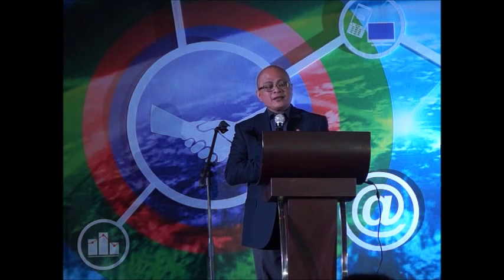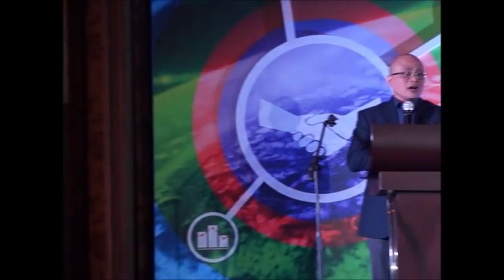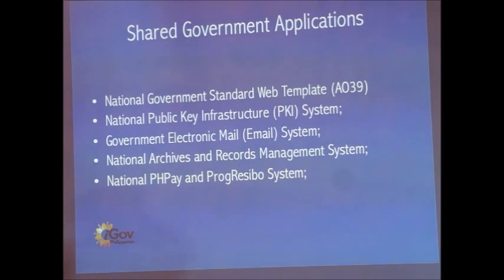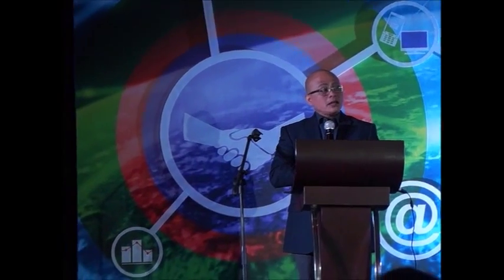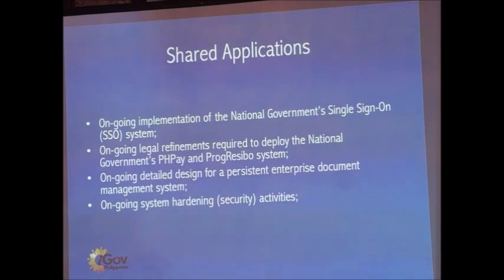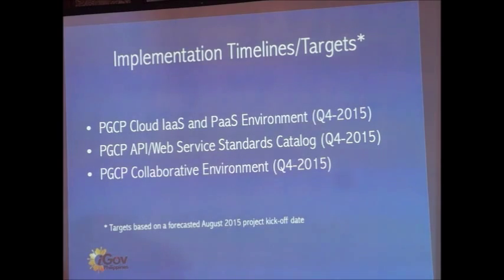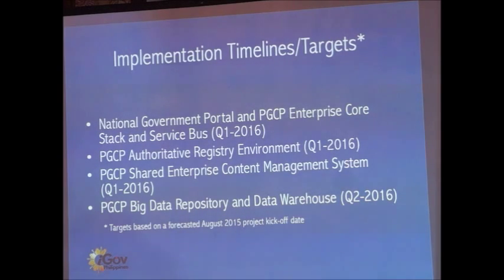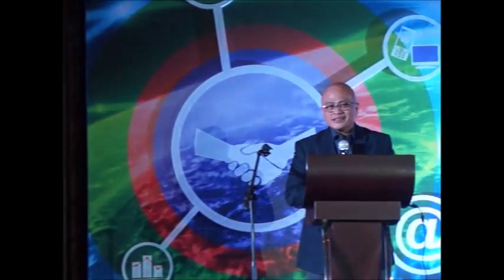Dennis Reyes of DOST ICTO at National ICT Summit 2015 Part 2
Dennis Reyes, Chief Enterprise Architect of DOST ICTO, talks about iGov projects, at National ICT Summit 2015  Part 2

Video was brought to you by WazzupPilipinas.com - the multi-awarded National Blog of the Philippines voted as Top Emerging Blog of 2013, Most Outstanding Filipino Community Blog Site of 2014 and so on, plus another award this 2015 for Best in Customer Service for Filipino Community Blog Site.

Featured on GNN, PTV4, UNTV and ABS-CBN, Radyo Inquirer, Radyo Uno, Radyo Agila, Radyo Ka-Tropa, Breakfast Magazine, etc.,